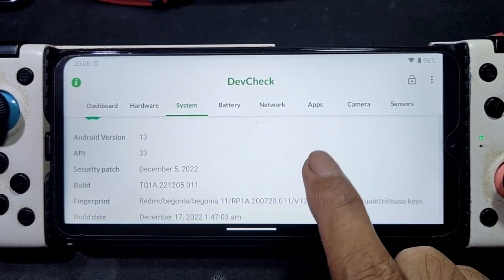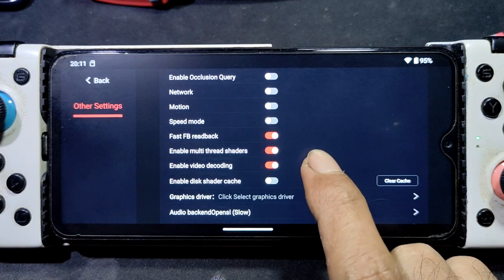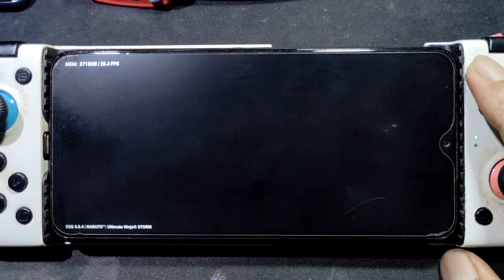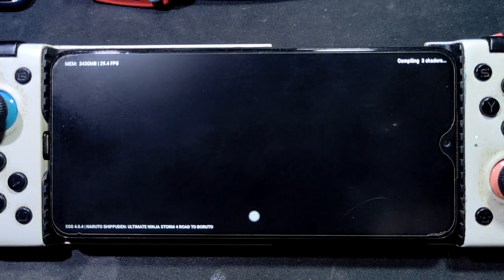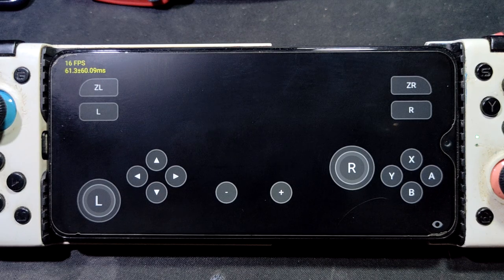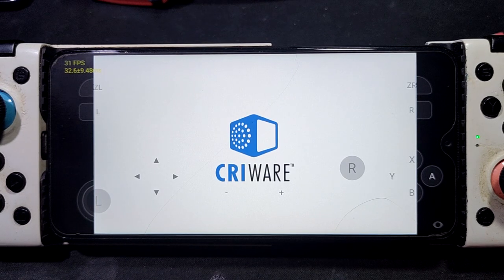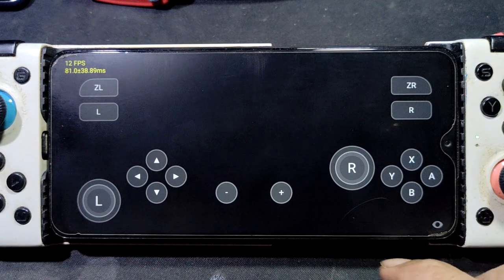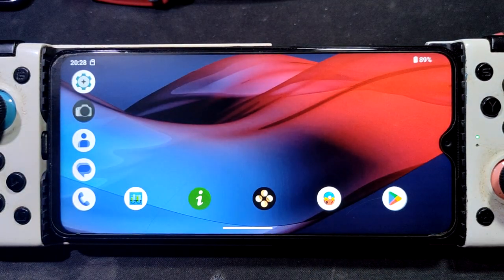CHIcken egg NS 4.0.4 vs SKYLINE edge 21 | test all Naruto games | Redmi Note 8 Pro G90T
Device info
Redmi Note 8 Pro = Helio G90T = 6/64gb
rom = crdroid 9.0 android 13 base on android 11

emulator
chicken egg ns = dont download it